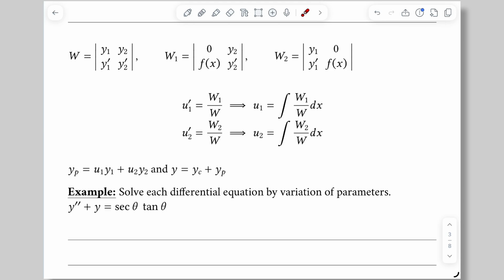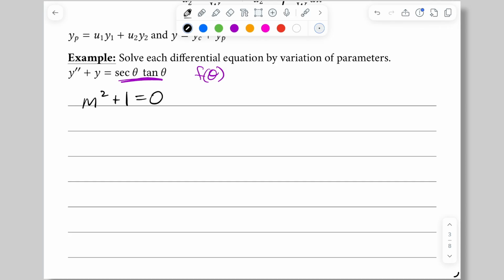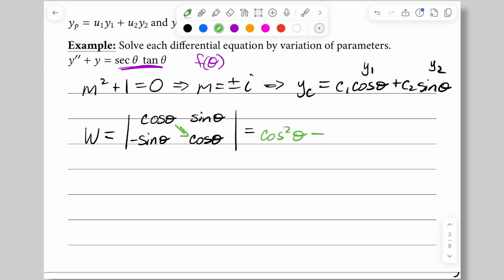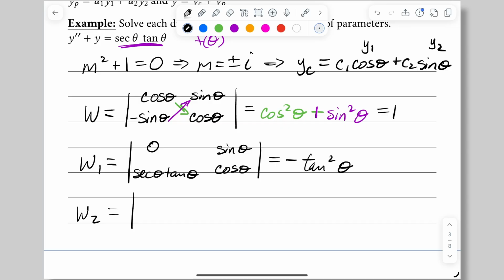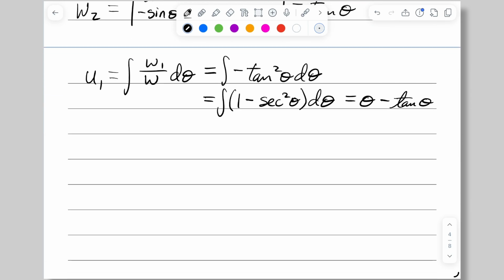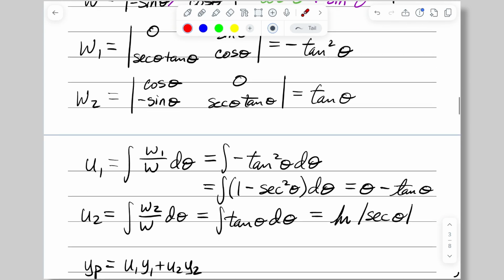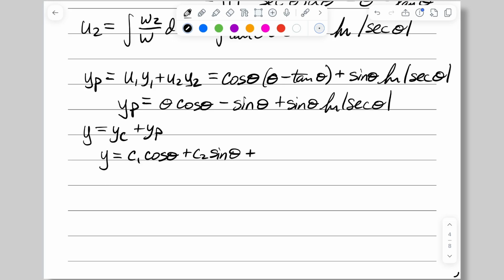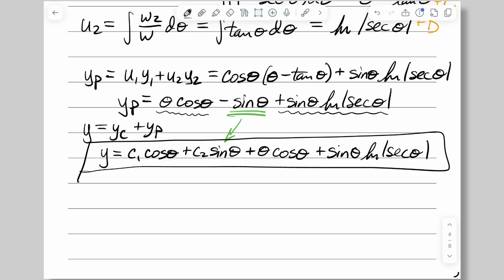Variation of Parameters: The Formula & a Worked Example | Differential Equations (4.6b)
The variation of parameters formula using the Wronskian, with a worked example.